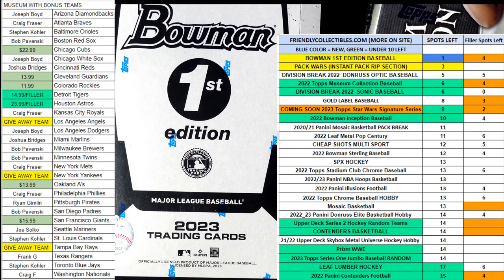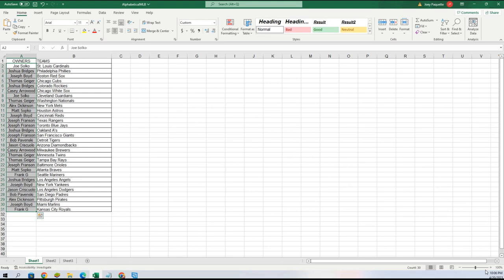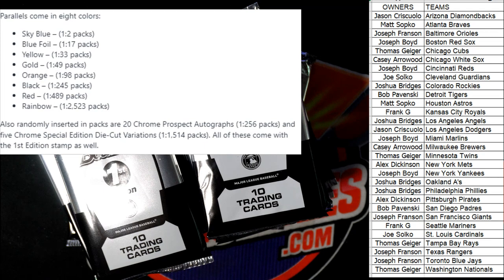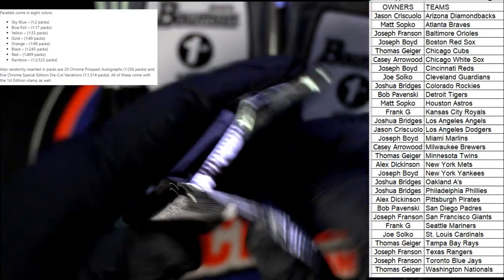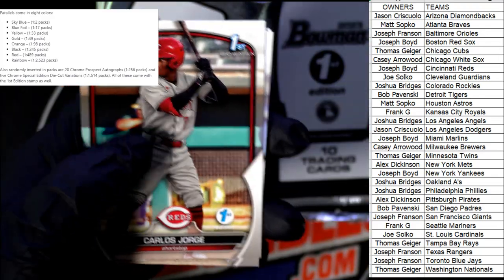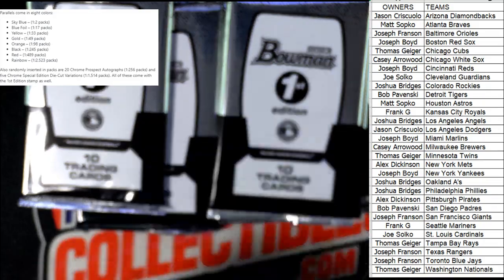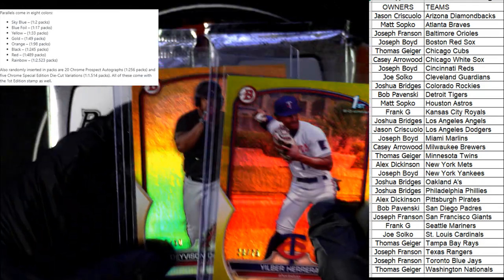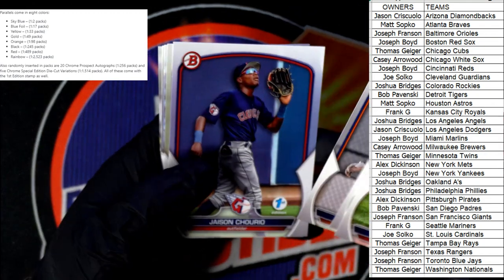Opening a box of 2023 Bowman 1st Edition Baseball